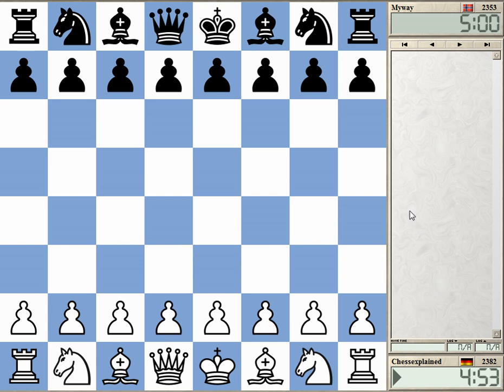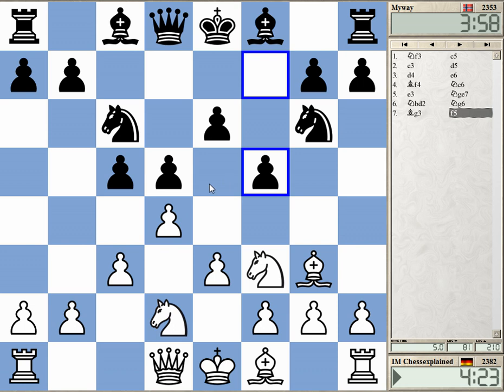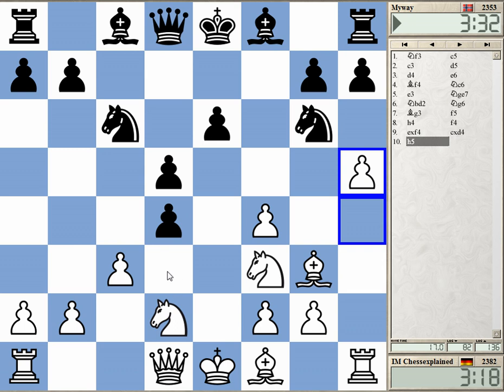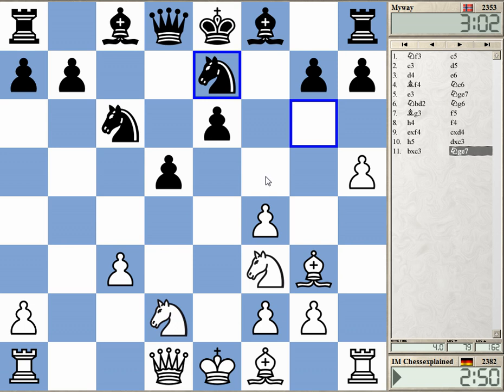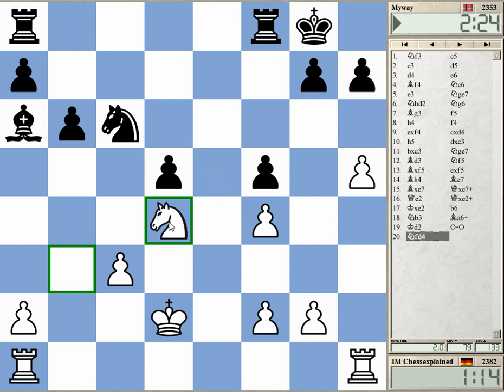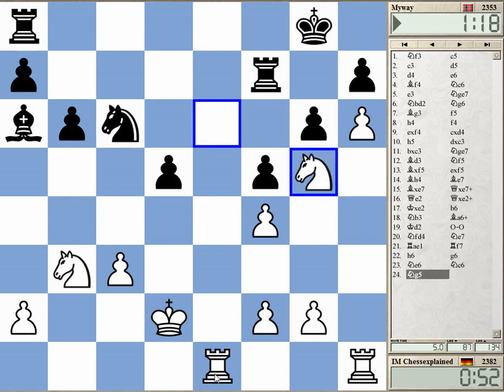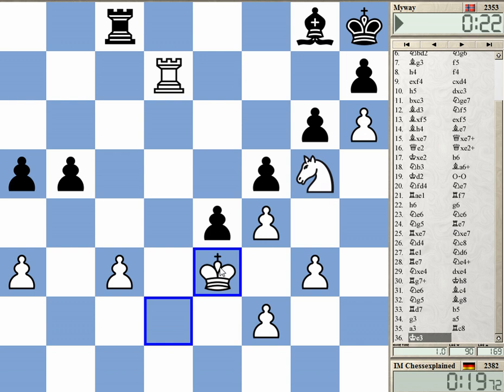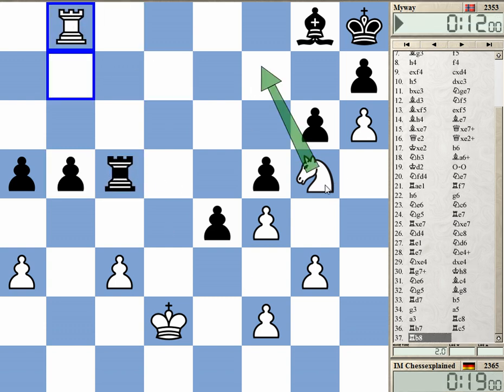Blitz Chess #585 with Live Comments Queen's Pawn London System